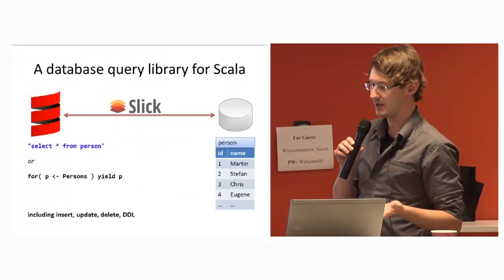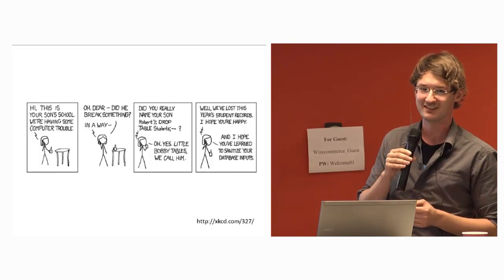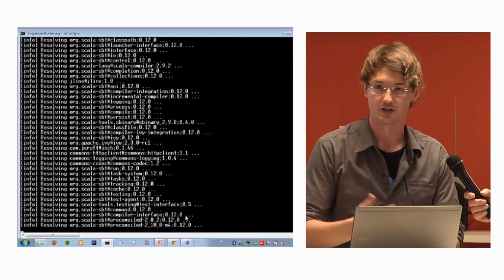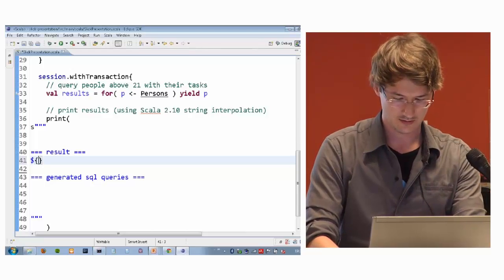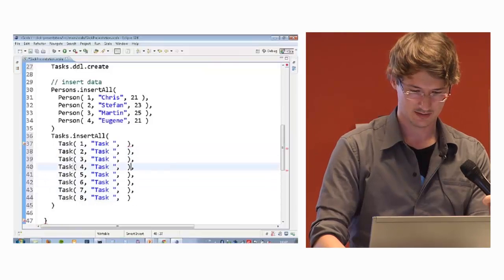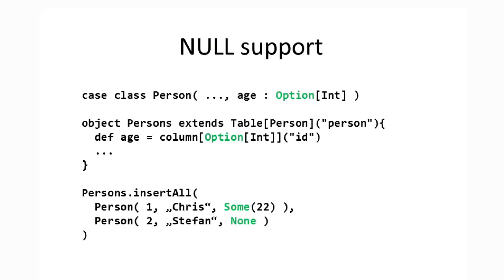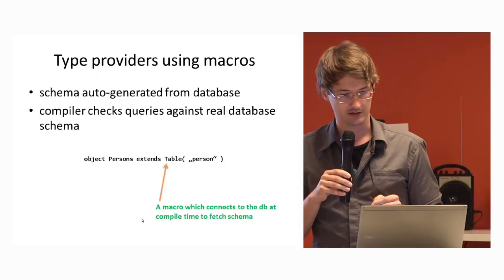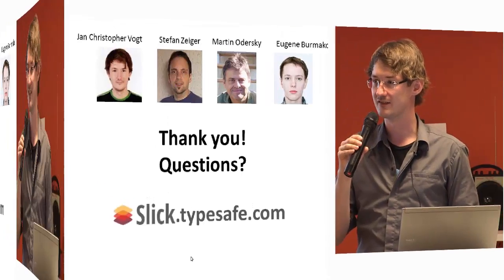Typesafe Slick - Bay Area Scala Enthusiasts - October 2012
This talk presents Slick, Typesafe's library for accessing databases, the successor of the popular ScalaQuery library. With Slick, database queries can be expressed using Scala code, which is composable, more convenient than Java APIs like JPA and safer than string-based query languages like SQL.

Slick queries use the familiar for-comprehension construct and a collection-like API. They are type-safe and checked by the Scala compiler. It is possible to call custom stored procedures and even fall back to SQL if required. Slick currently supports MySQL, Microsoft SQL Server, SQLite, PostgreSQL, Derby/JavaDB, H2, HSQLDB/HyperSQL, Microsoft Access. Other databases are coming up.

The Slick team is working on making Slick extensible to custom data sources e.g. NoSQL databases. We are also developing an even easier API and the ability to schedule queries over multiple backends.

The presentation will feature live-demos of user-code and a look behind the scenes.